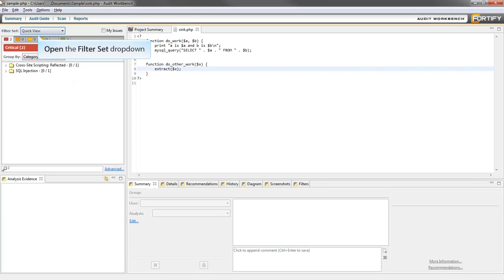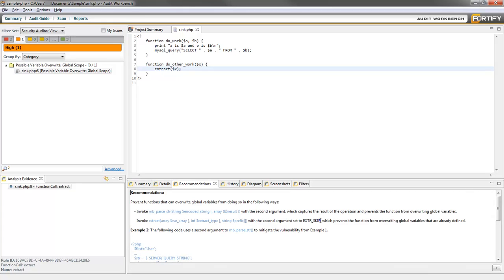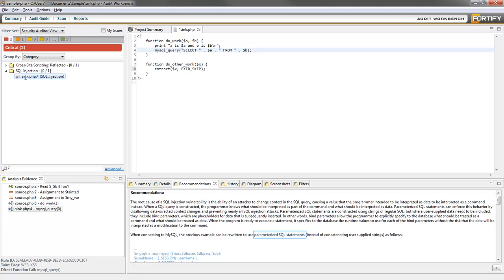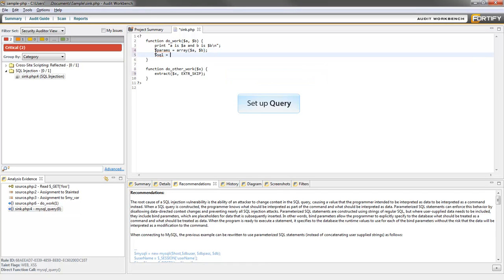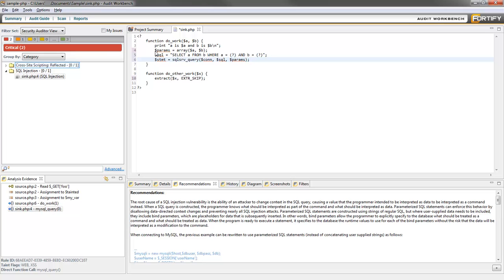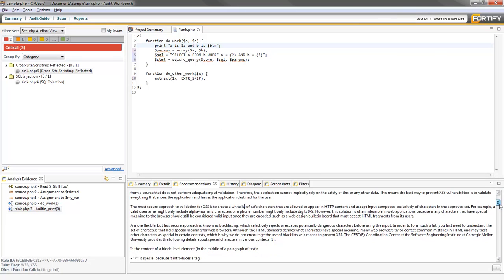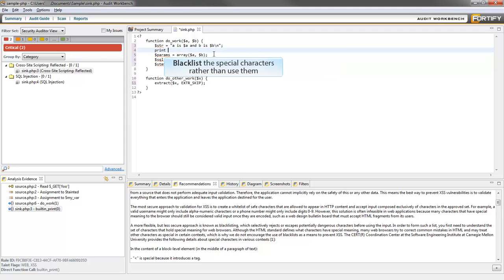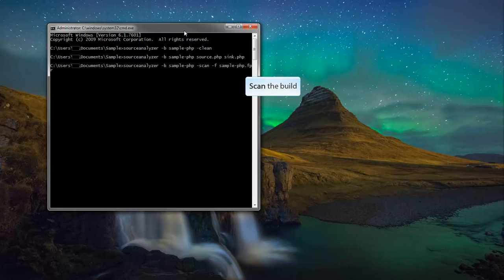Remediating a Sample issue in PHP Application